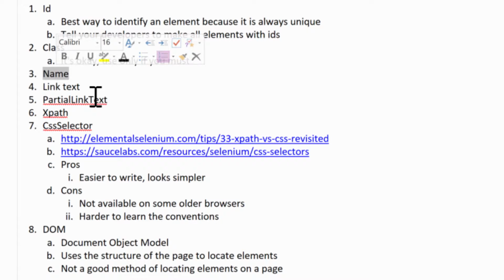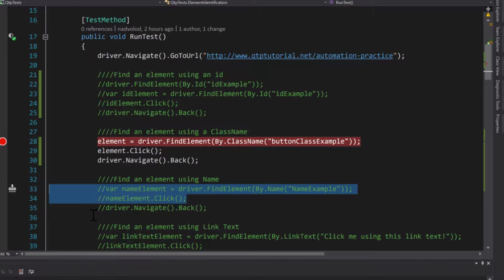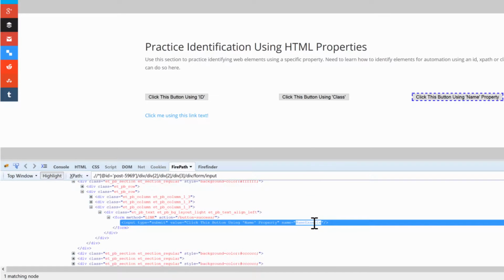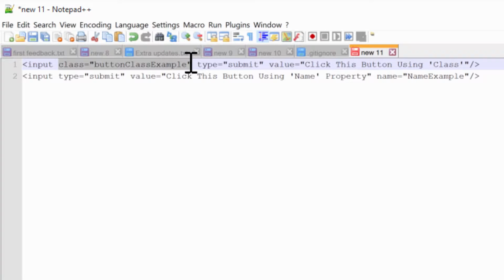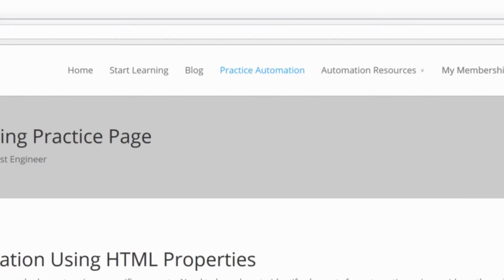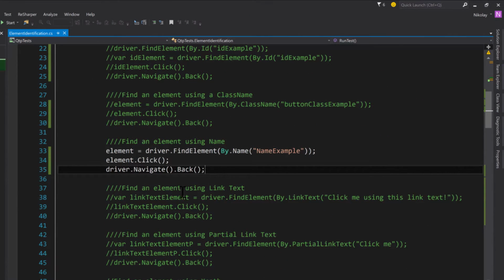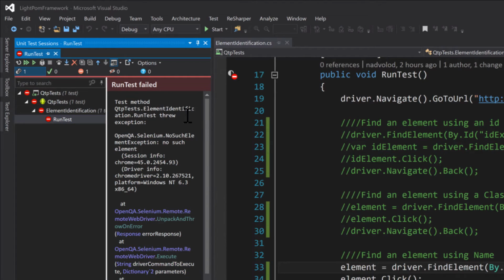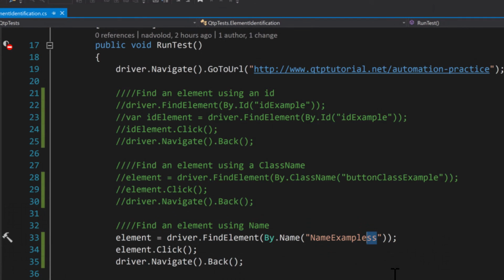10 how to use Name property to identify an element